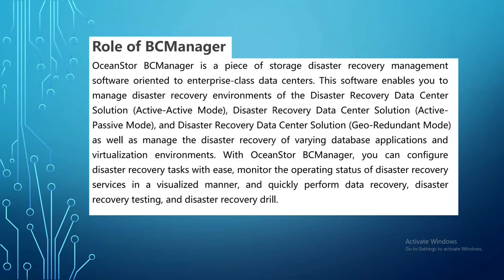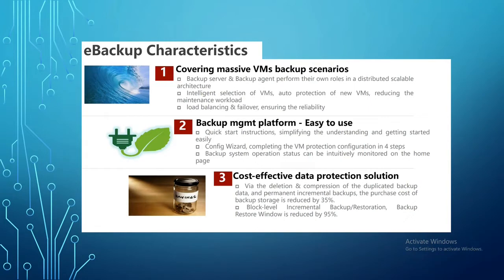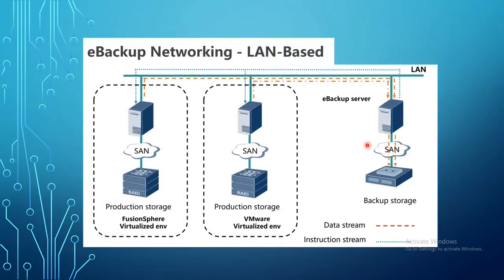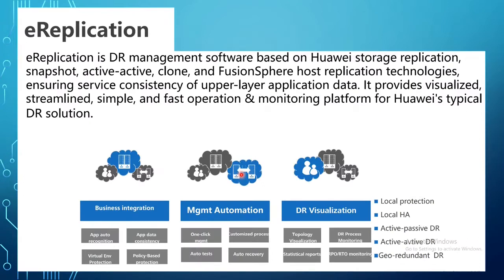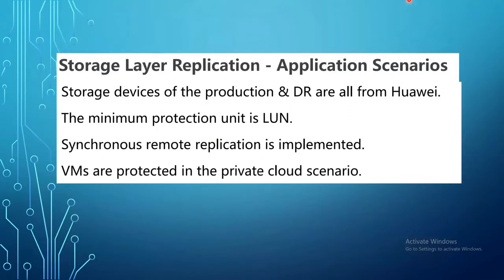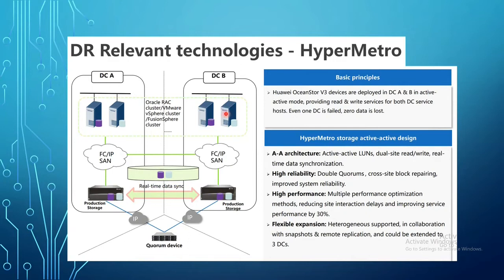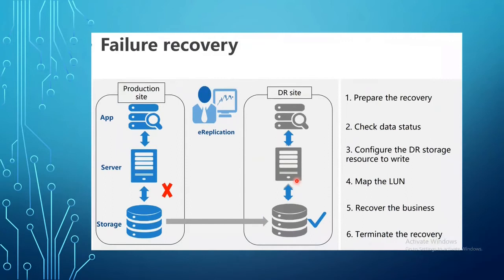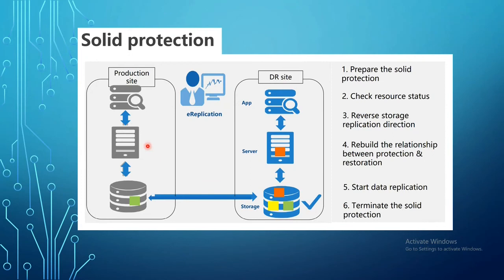introduction to Huawei BCManager and eBackup